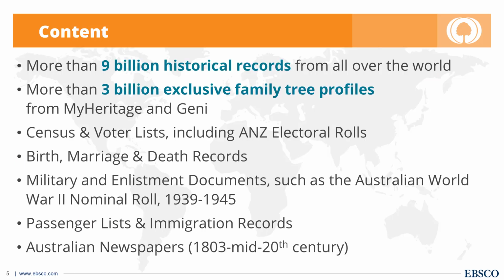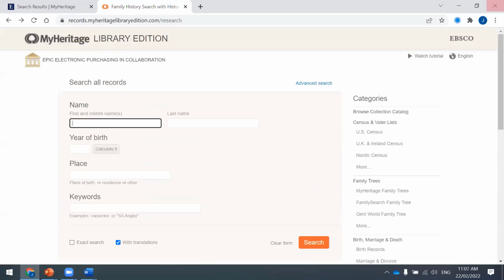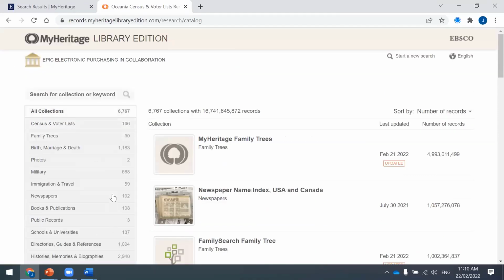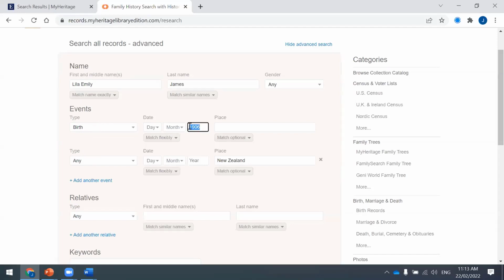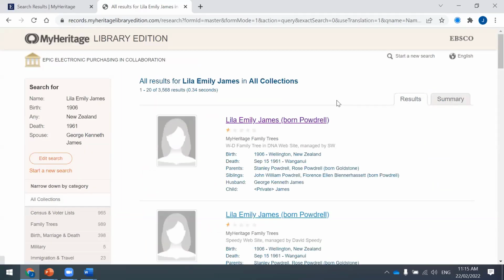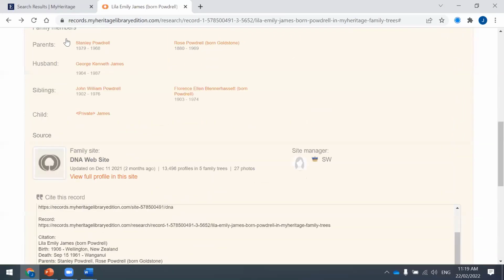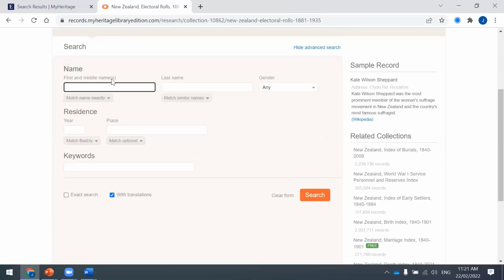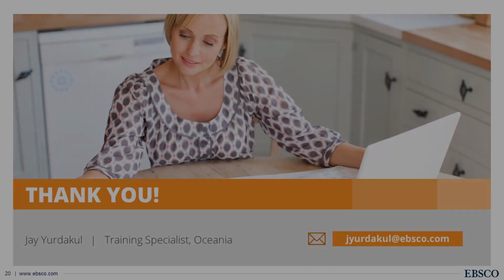MyHeritage ANZ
Find out how Australian and New Zealand libraries can use MyHeritage Library Edition to enable their patrons to undertake family history research.